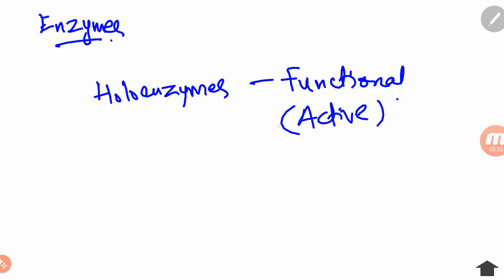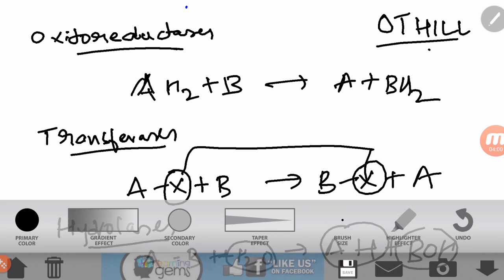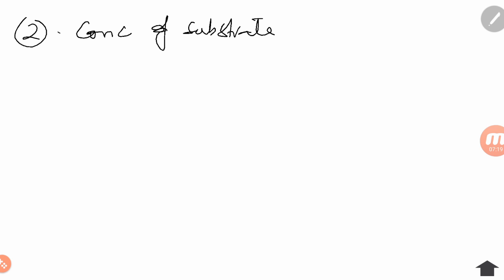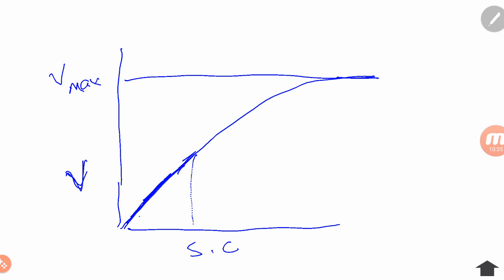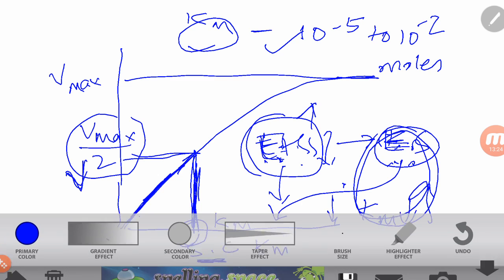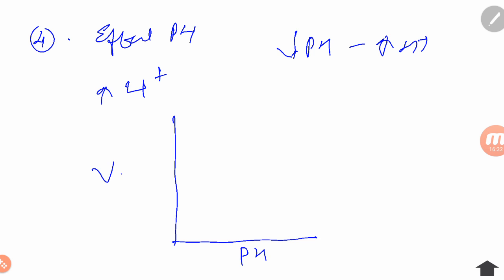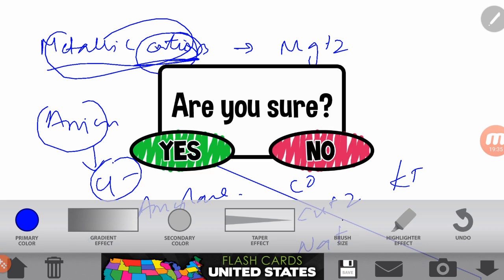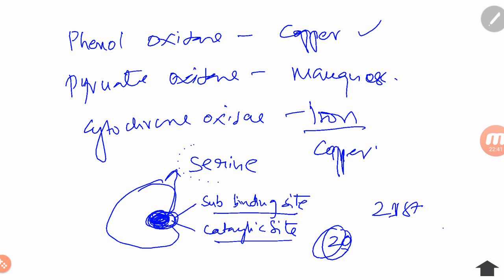SHREES QUICK REVISION PART 2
Enzymes BIOCHEMISTY